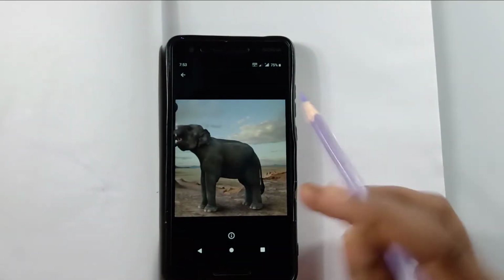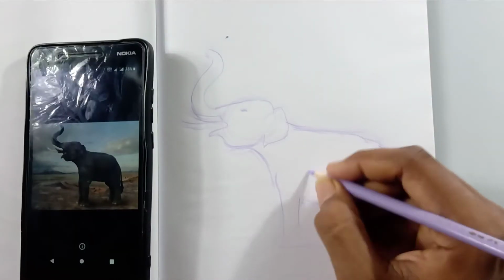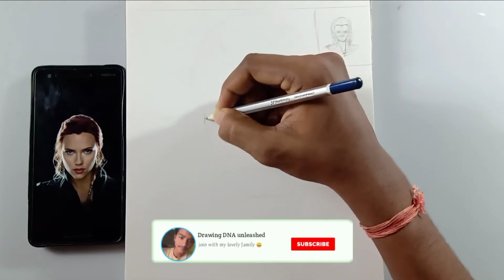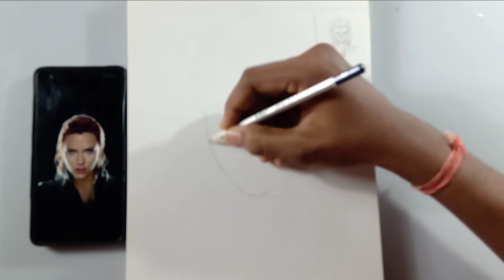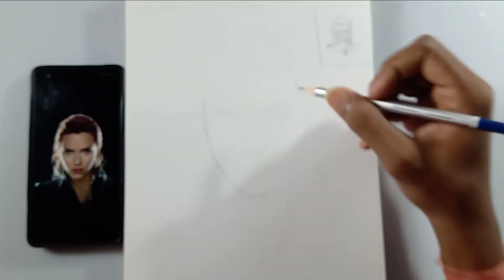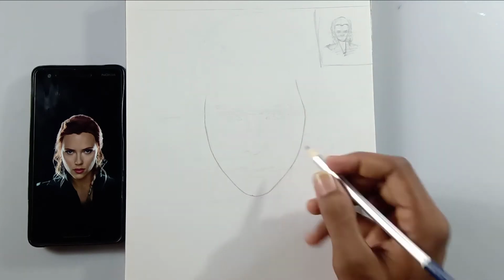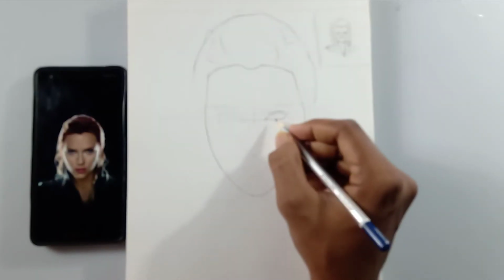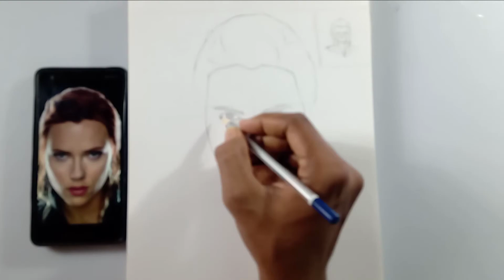How to draw outlines for your drawings | Best method for drawing outlines without grids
friends hope you like this tutorialand this week is going to be a tutorial week and this is the episode 1 and I'll be posting tomorrow episodes on how to draw a human portrait step by step so it's going to be an complete guide how to draw a portrait.

A new content on every Sundays, Wednesdays, and Fridays. If you are new to this channel please do subscribe and hit the bell icon to turn on the post notification so, you will never miss out a useful content on those days.

Check out playlists in my channel you may like it and definitely it will help you to learn something because am having a pool of playlists with different kinds of drawings so you could learn what you want:)

Just dm me so iam ready to help you to get BETTER at art works. you can email me or you can send direct message on Instagram or message, me on twitter.

My drawing materials

Faber-Castell Black Drawing Pencil

Artline -Art 6 Sketch Pencils

Kokuyo Camlin Charcoal Pencils

Faber-Castell Art Eraser -5 Nos

Isomars Paper Stumps Set Of 6

faber castell polychromes colour pencils set of 12

MONT MARTE Artist Skin Colour Pencils

Derwent Coloursoft Color pencils set of 12

Derwent coloursoft skin tone colour soft colour pencils set of 6

Faber-Castell Oil Pastel Set - Pack of 25

Camel Student Water Color Tube - 5ml Tubes, 18 Shades

Faber-Castell Water Color Pencils with Paint Brush

Steadler sharpener

Apsara Long Point Sharpeners

-Vishwa (with lots of love)

 whish the good things happen to everyone